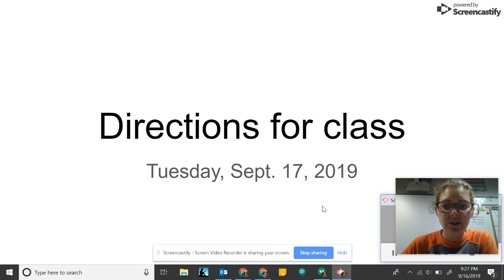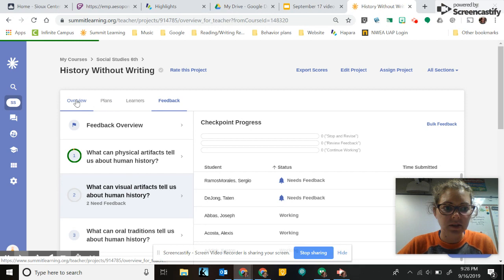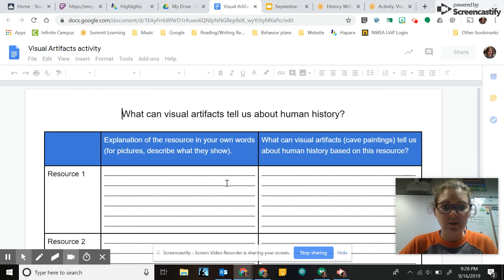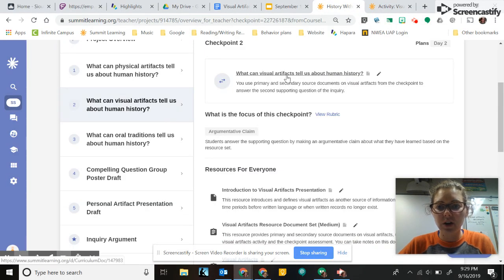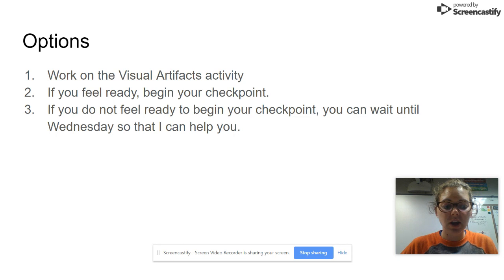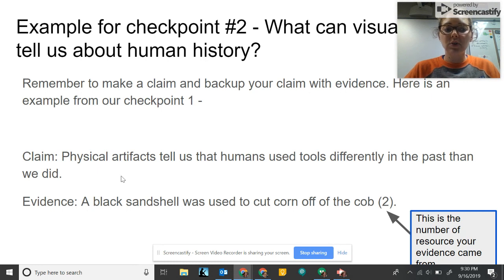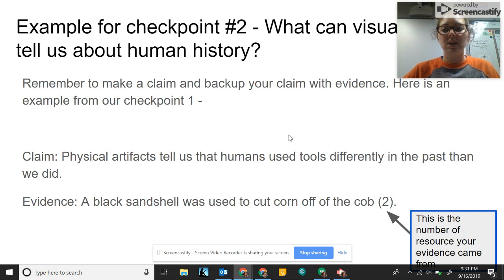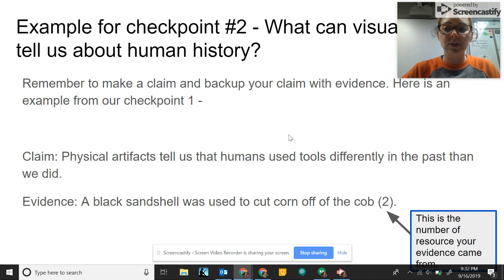Tuesday, Sept 17 Class Video